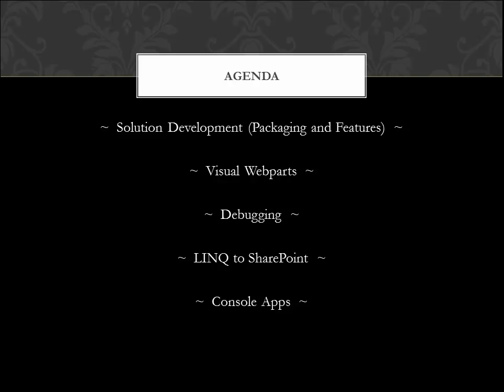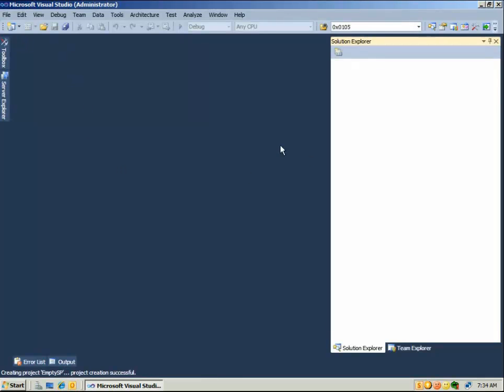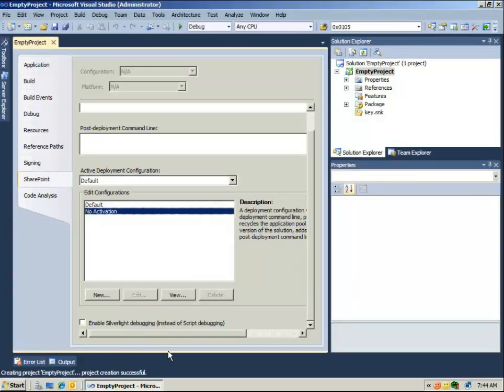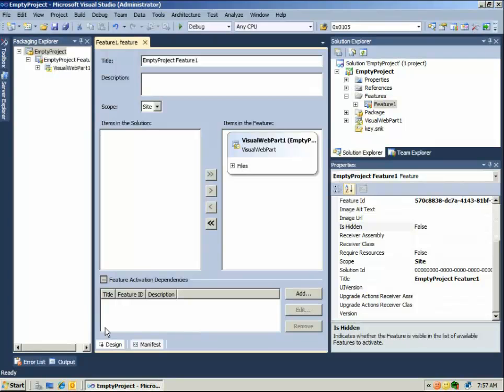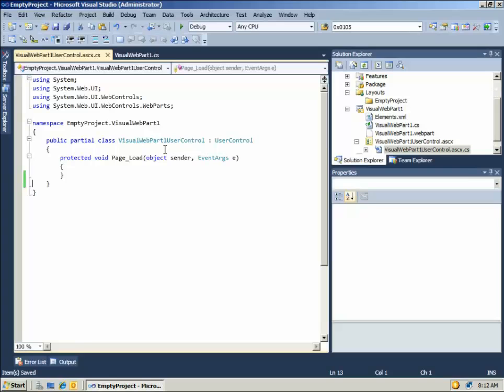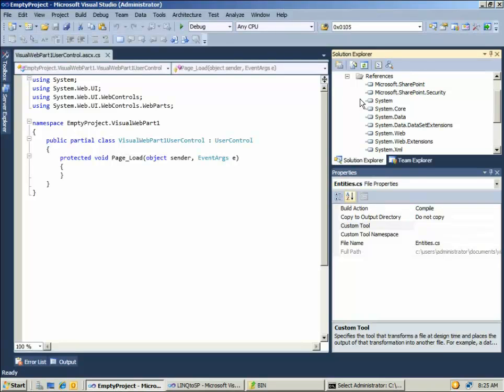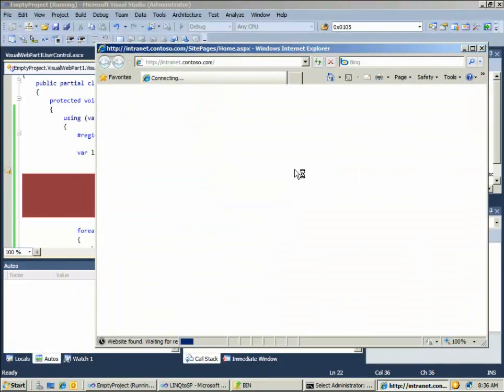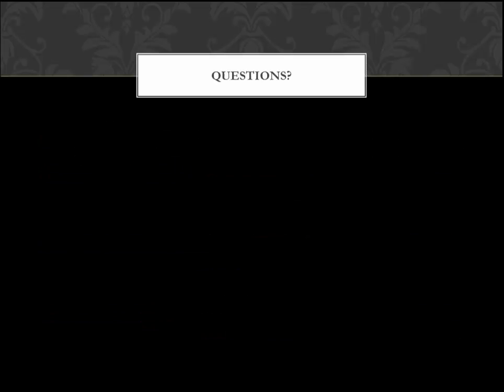SPWebCast 016 Build SharePoint 2010 Solutions with Visual Studio 2010